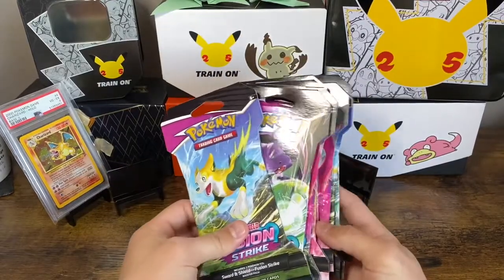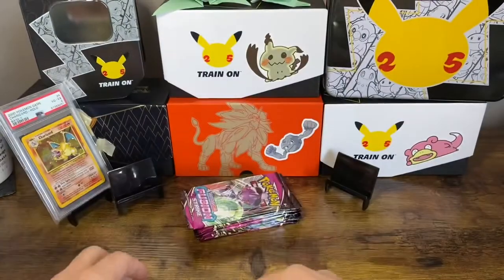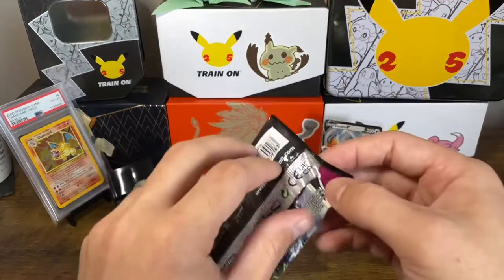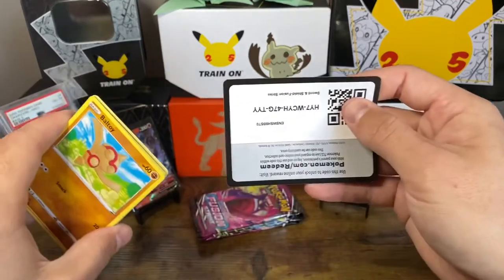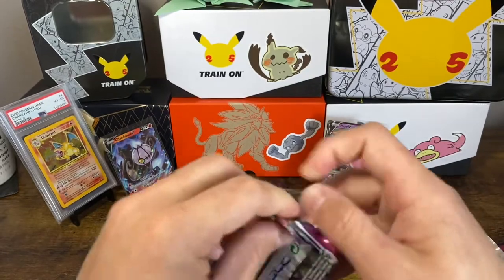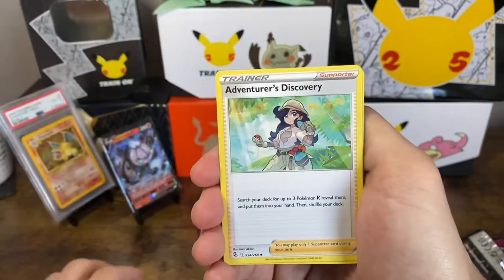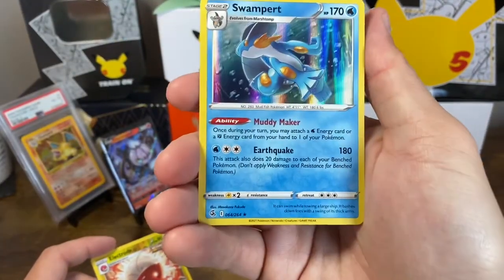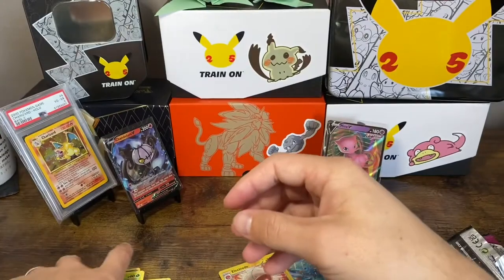Luck Still Continuing?! | Fusion Strike Sleeved Booster Pack Opening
*Prices as of 21 November 2021 on TCGPlayer.com and eBay sold listings.

Intro: 0:00
Opening: 0:29
Summary: 7:03

All sleeved booster packs were purchased from Walmart or Target for $4.18 USD each.

In this video, I open up 8x Fusion Strike sleeved boosters. Will my luck continue?